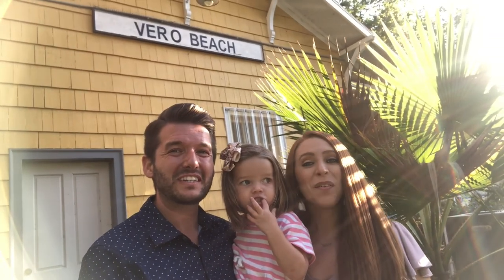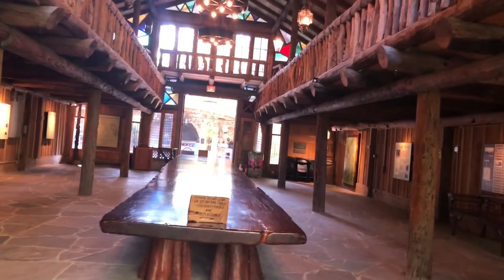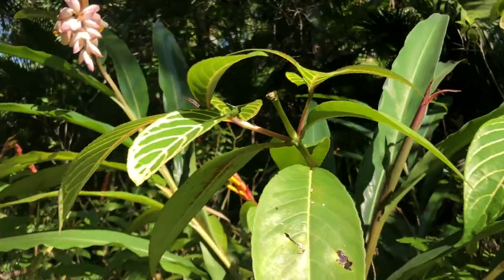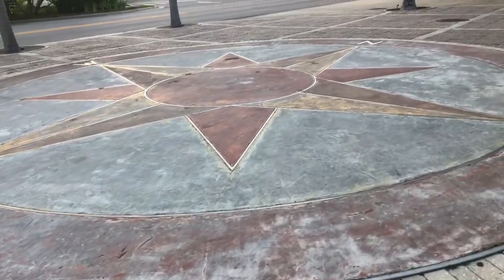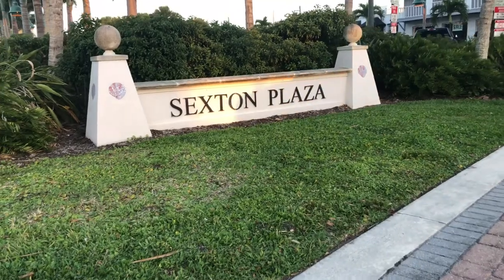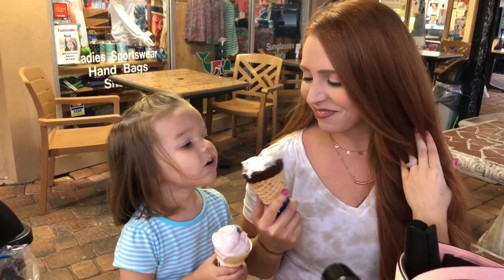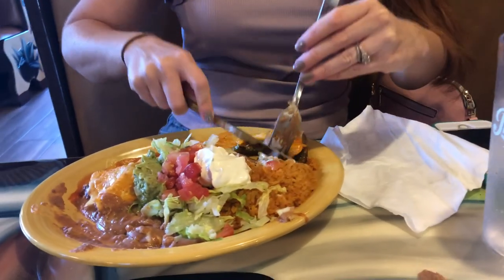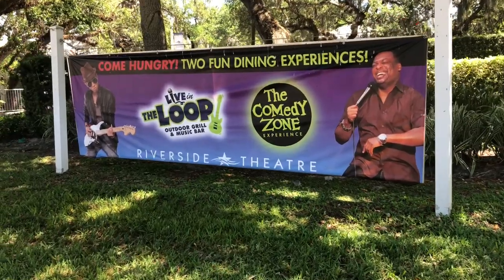Vero Beach Florida | Things to do in Vero Beach, FL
Here are some of our top favorite things to do when we are in Vero Beach. Things like McGee Gardens, the Tanger Outlets, Fourteen Bones, and so much more! We hope this video helps you as you plan your next family vacation, trip, stay or move to Vero Beach, Florida.

Travel, Vlogs, Family, Vacation, Vero Beach Florida, Vero Florida, Vero Beach FL, Vero FL, What to do in Vero, Moving to Vero, Moving to Vero Beach, Moving to Florida, What to do in Vero Beach, Things to do in Vero, Things to Do in Vero Beach, Best things to do in Vero, Best things to do in Vero Beach, Best things to do in Vero Beach Florida, living in florida, move to florida, florida living, florida life, life in florida, florida lifestyle “For God so loved the world, that he gave his only begotten Son, that whosoever believeth in him should not perish, but have everlasting life.”